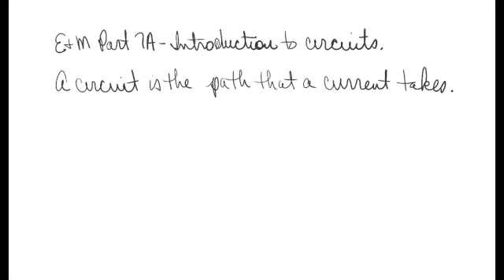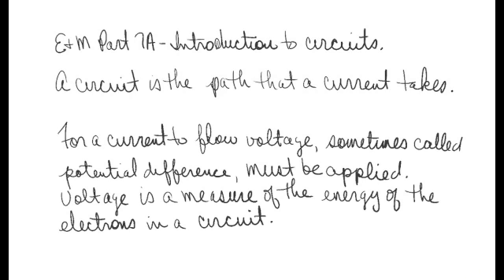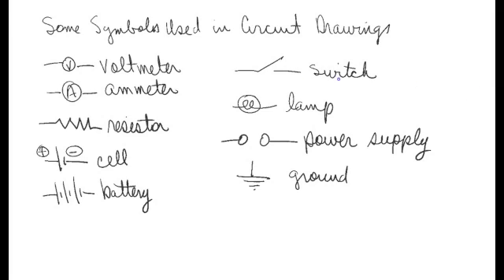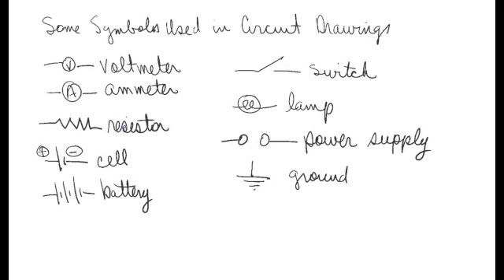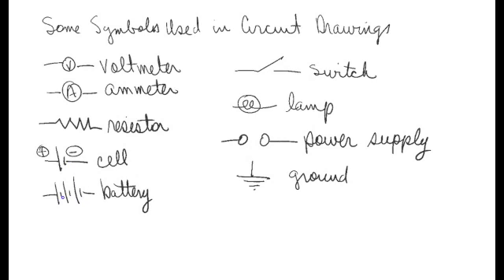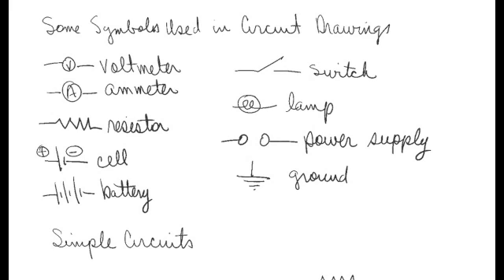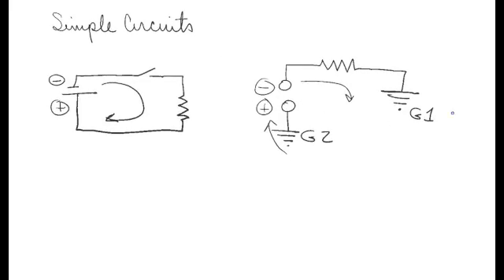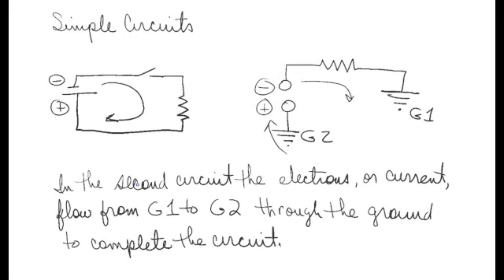E&M Part 7A Introduction to Circuits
Circuits  Simple Circuits  Introduction to Circuits  Voltage  Circuit Symbols  Symbols  Ground  Electrical Ground  Cell  Battery  Voltmater  Ammeter